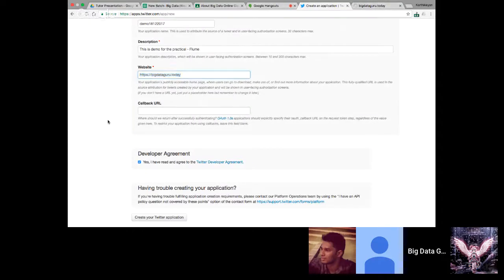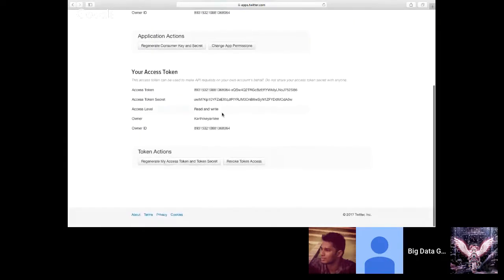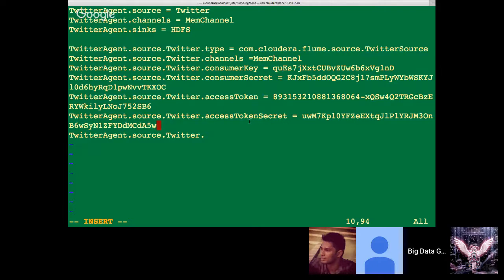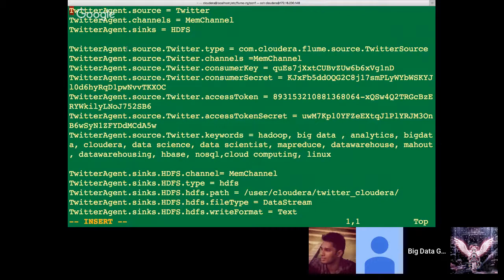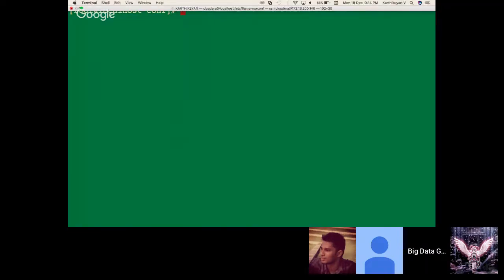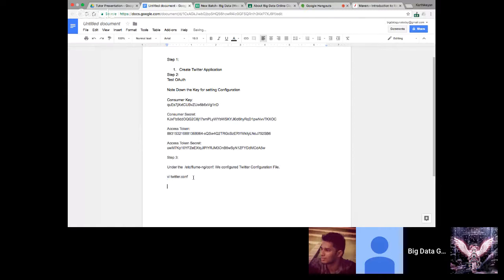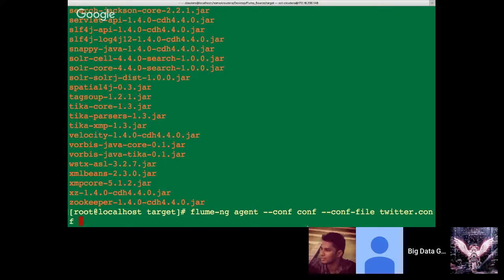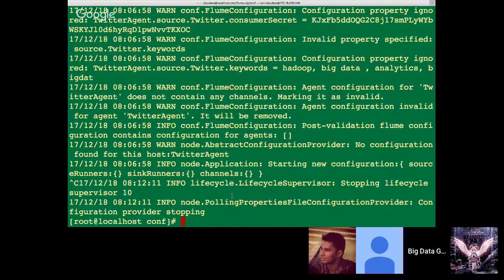Data Ingestion Streaming Data